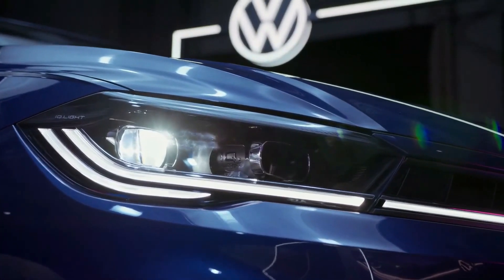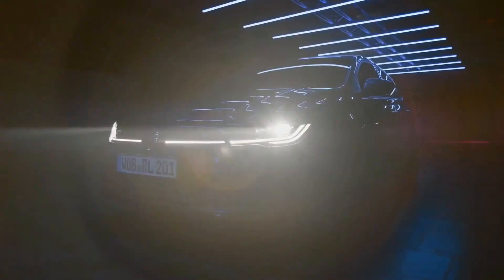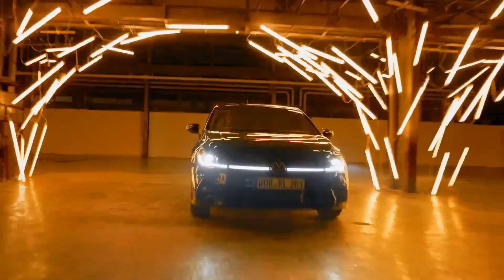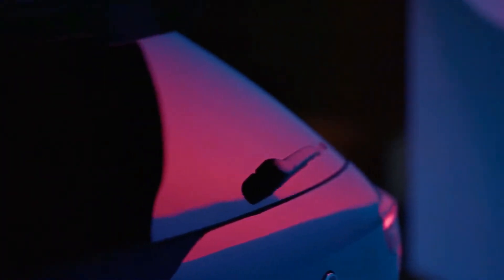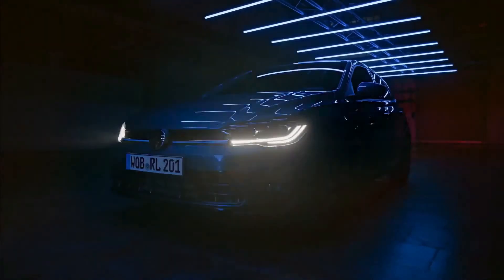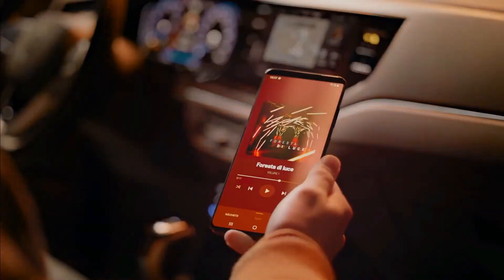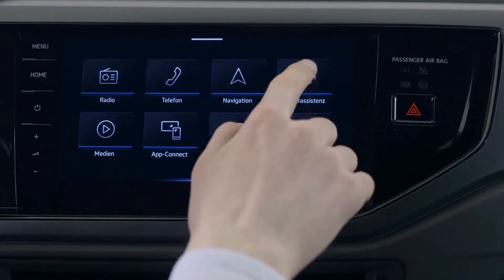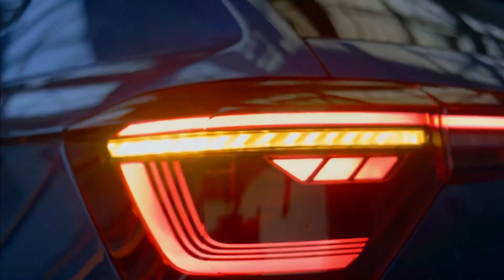New 2021 VW Polo-brings Matrix LED Lights, Digital upgrades + more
2021 VW Polo Golf-Matrix LED Lights, Digital Instruments Upgrades & Big-Car Safety Tech +more. All the details in one place. Volkswagen polo new model 2021 (vw polo 2021 facelift) looks aggressive with upscaled polo interior and matrix Led and  Vw polo dsg. New polo (2021 vw polo)  is 2021 facelift vw polo

In this episode of the ev series, we considered the 2021 VW Polo exterior interior , 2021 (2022) VW Polo trims, 2022 VW Polo price (vw polo price), new polo 2022 engine (new vw polo specs) and 2022 polo availability.

Volkswagen Polo is a giant among small cars. In a career spanning almost 50 years it has shipped over 18 million units, and regularly ranks close to the top of best-seller charts, proving Europeans love competent but dull cars.

To ensure it stays there, and to make it slightly less dull, Volkswagen has given it a mid-life refresh, applying a touch of the Mk8 Golf’s design and some tech features more usually seen on cars like the flagship Touareg SUV.

VW polo New Technology
This being a facelift rather a ground-up rebuild, the major visual changes are limited to lights and bumpers. LED head and tail lights are standard on every model, the front units connected by an illuminated strip at the base of the radiator grille. Or you can upgrade them to the adaptive Matrix LED technology from the Touareg and Passat.

That’s not the only big-car tech the Polo inherits. Volkswagen has bundled various assistance system together and given them the IQ. Drive Travel Assist tag. Those extra cost systems include adaptive cruise control and lane keeping assistance, though a basic lane guidance system is standard on all models.

VW polo 2021 Interior Upgrade
Moving inside, the sensible Polo still looks quite conventional compared with the latest Golf, it moves upmarket with kit like the optional climate control, whose touch-sensitive temperature buttons look cool, but are going to be a pain to use based on experience with similar setups in the VW Golf and ID.4.

Also new, and standard across the range, is a digital instrument pack: 8.0-inches wide, and matched to a relatively tiny 6.5-inch infotainment touchscreen in the basic cars, moving up to a 10.25-inches gauge cluster and 9.2-inch media system if you go for the high trim levels.

2022 VW polo Trims
And on the subject of trim levels, they also take a leaf out of the Mk8 Golf’s book. The range kick off with the basic Polo, graduate through Life, Style, sporty-looking R-Line, and top out with the GTI. VW has yet to reveal any more details about the hot hatch version of the new Polo, but the R-Line’s chromed tailpipes give it a hint of hot hatch, even if it doesn’t have the power to back it up.

New VW Polo Powertrains
The GTi’s late appearance means the Polo launches with four engines, 1.0-liter triple, and every one turbocharged, save for the lowly 79bhp MPi. Those who drove a pre-facelift Polo with this engine claim it is so slow you’ll genuinely be checking that you haven’t selected third gear instead of first when you pull away.

More appealing are the 94 hp and 109hp turbocharged versions, the meeker version of which comes with a choice of five-speed manual or seven-speed DSG, while the 109 machine is DSG-only. Some markets also get CNG (compressed natural gas) option.

⏲️Time Stamps⏲️
00:00 Introduction of 2021 VW Polo
00:23 2021 VW Polo Reveal
01:49 New VW Polo Exterior and New technology
02:50 2021 VW Interior Upgrade
04:09 VW Polo Trims and Powertrains
05:12 2021 VW Polo Availability

📷  Filmed by: @Osbons Prod
💡   Produced by: @NanaKayProductions
 ℹ️    Video Title: New 2021 VW Polo-brings Matrix LED Lights, Digital upgrades + more

We produce video series covering most of the work involved in the repair or restoration process and  classic cars discovered in the week.